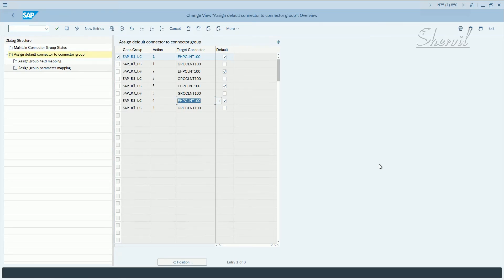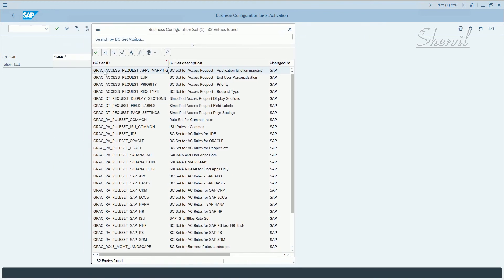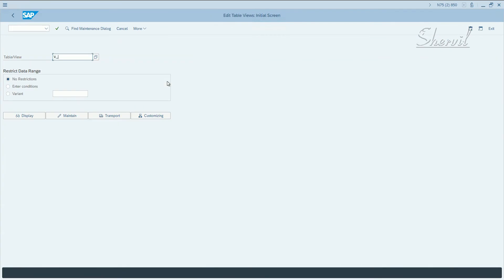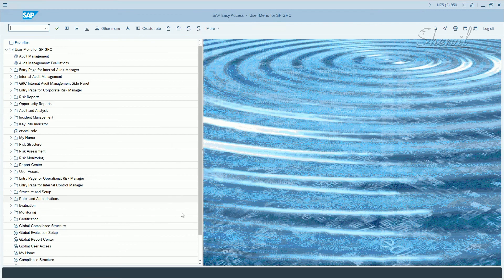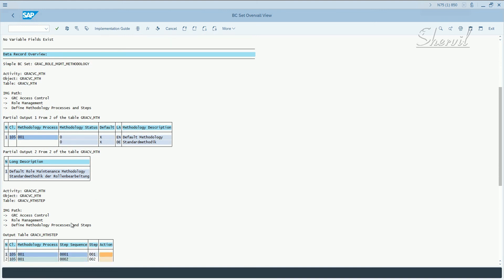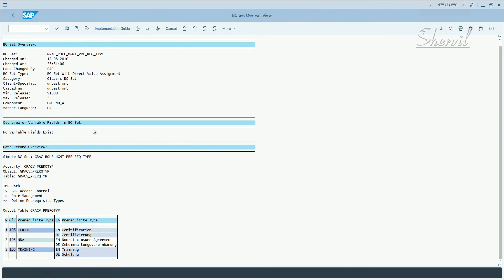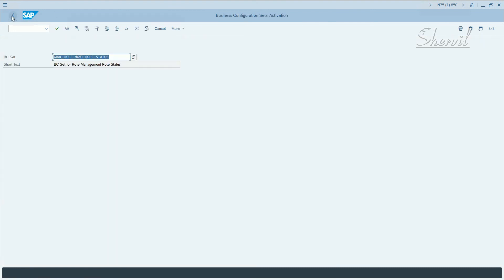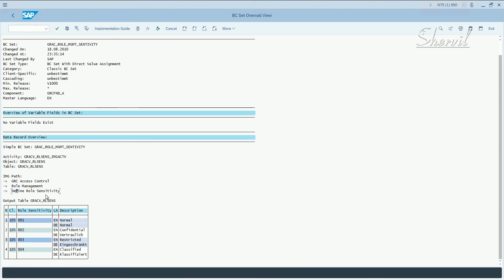5. SAP GRC - BRM - Pre Req - BC Activation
5. SAP GRC - BRM - Pre Req - BC Activation